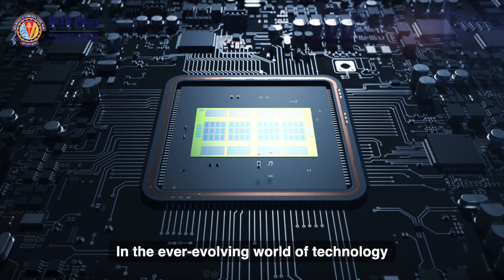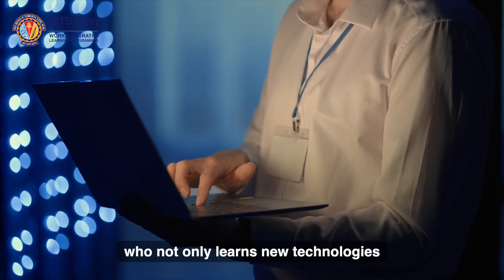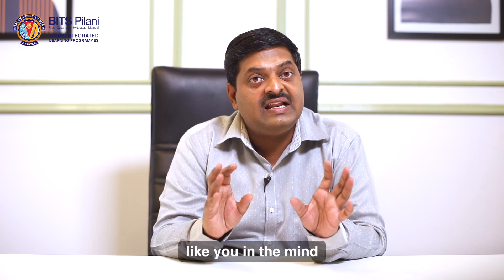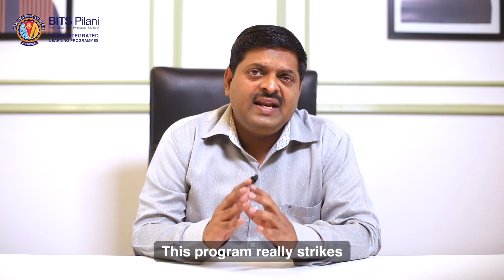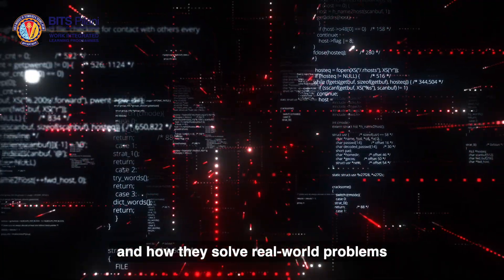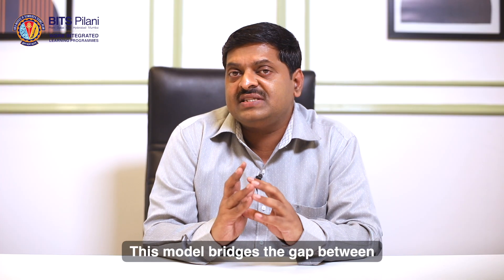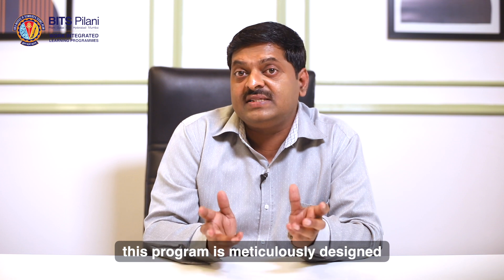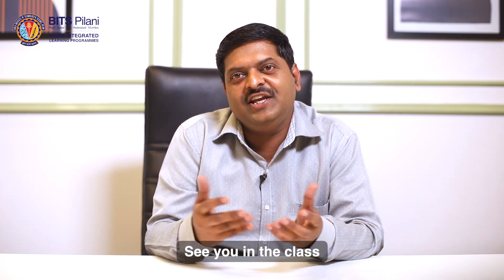Be Future-Ready in Software Engineering | Programme Overview | Prof. Pravin Pawar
The global engineering software market is projected to reach USD 105.30 billion by 2032, making it essential for professionals to stay relevant, confident, and future-ready in this fast-evolving space.

Prof. Pravin Pawar shares how the M.Tech. Software Engineering from BITS Pilani WILP is designed to help working professionals grow with confidence and achieve their aspirations.

• Flexible Learning – Live online interactive lectures (weekends/after business hours) + recorded sessions & handy study materials.
• Balanced Growth – A curriculum designed for working professionals to balance work and academics seamlessly.
• Cutting-Edge Insights – Learn emerging technologies such as Cloud Computing, DevOps, and Automation.
•Industry Integration – Insights from BITS faculty & industry experts on solving real-world challenges with modern tools.
• Practical Learning – Case studies, projects, assignments, and industry interactions to strengthen hands-on skills.
• Career Growth – Bridge academic learning with workplace applications, building competencies to thrive in a USD 105.30 billion industry.

As Prof. Pawar emphasises, the future belongs to those who not only learn new technologies but also apply them creatively and strategically. This programme empowers you with the knowledge, confidence, and practical skills to thrive in the ever-changing software engineering landscape.